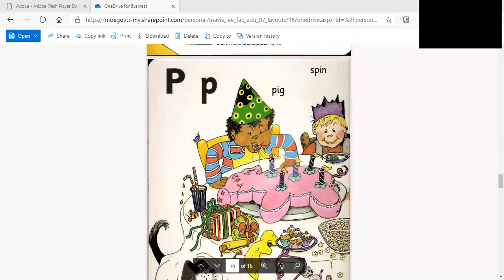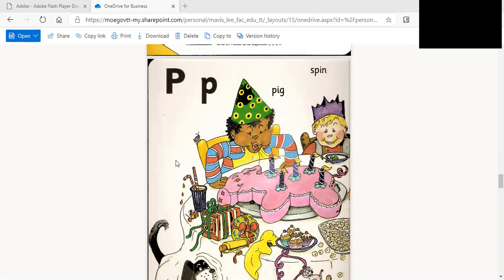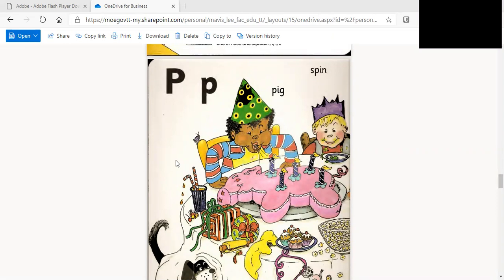Letter p story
Acknowledgements Sue LLoyd, Sara Whernham, Christopher Jolly 1993 (text)